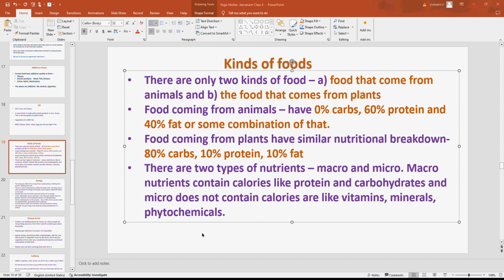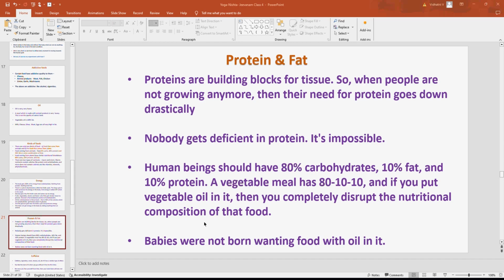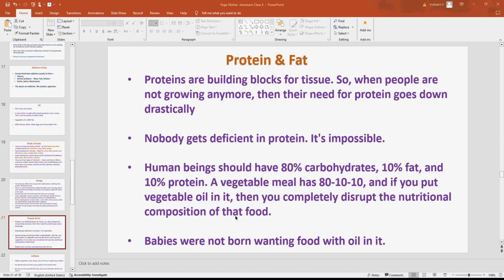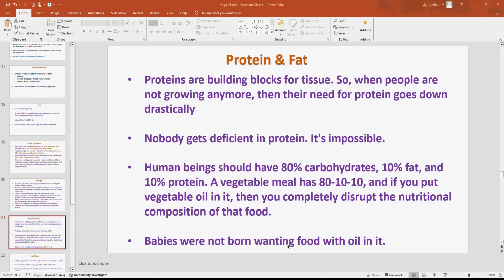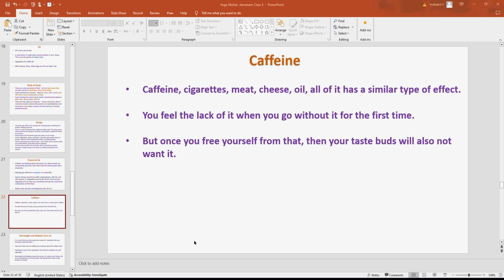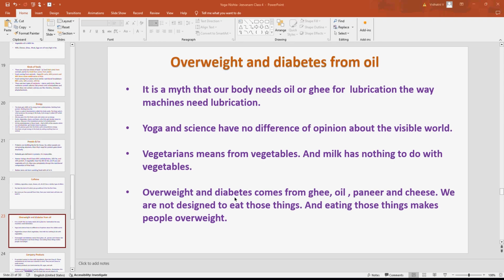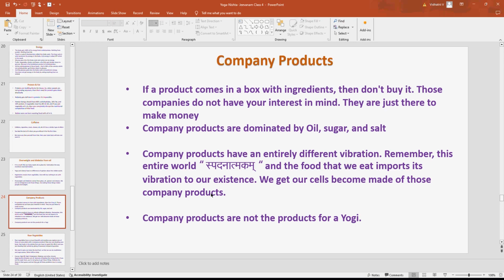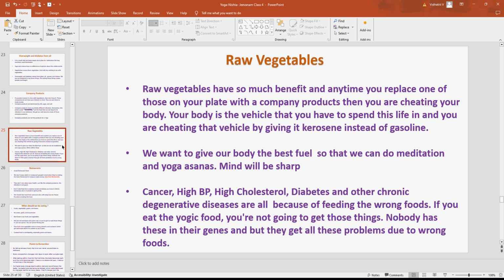012 Additional points on Sattvika food 2024 09 14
Sattvika food  ===